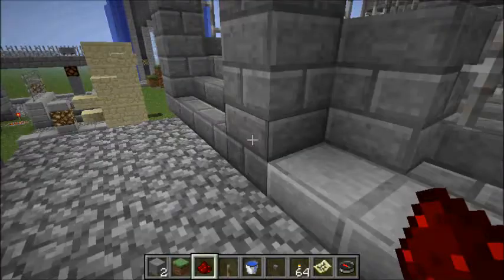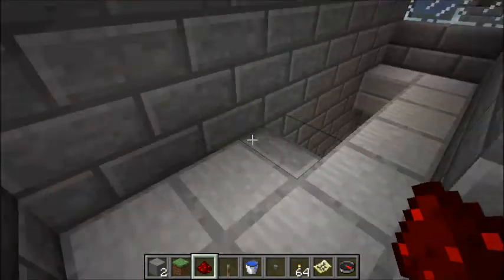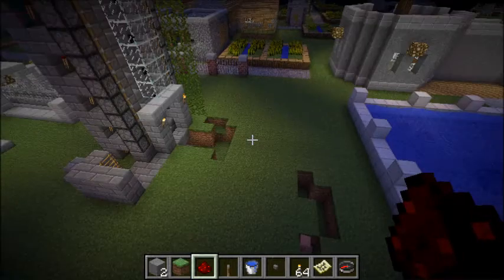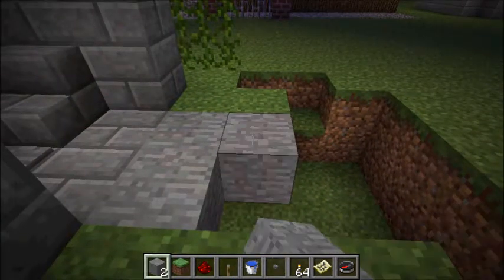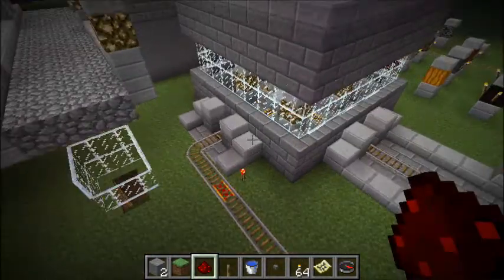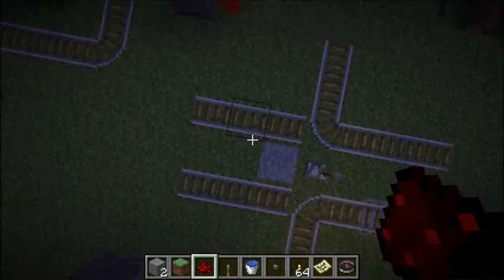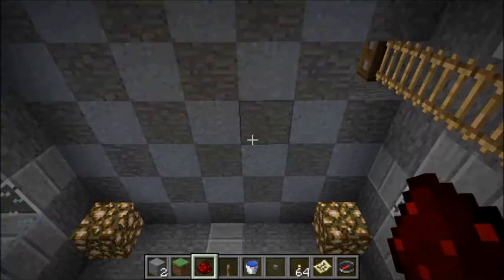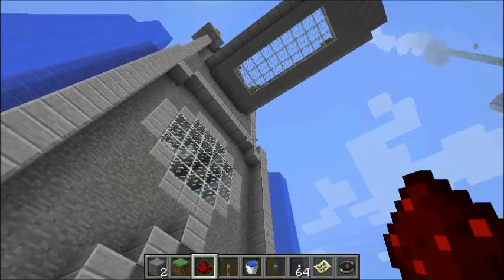Making in Minecraft - Creative Flyover 3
A flyover of more of my works in Minecraft Creative Mode.